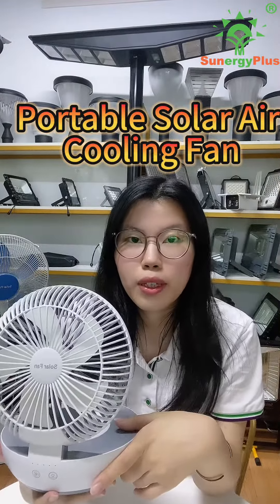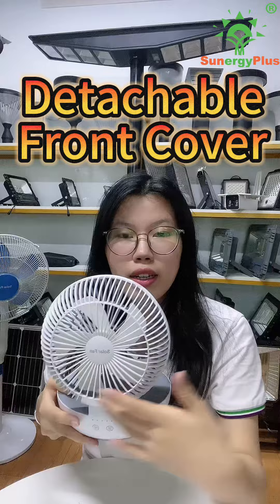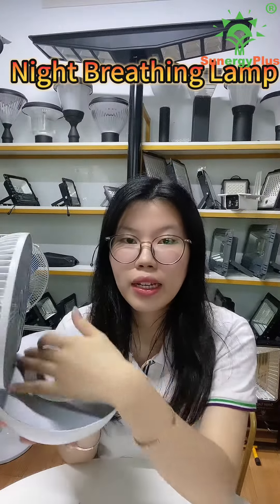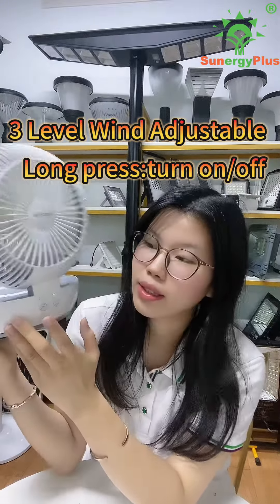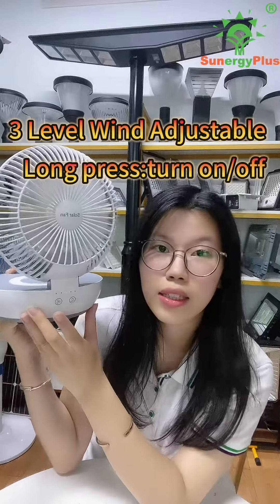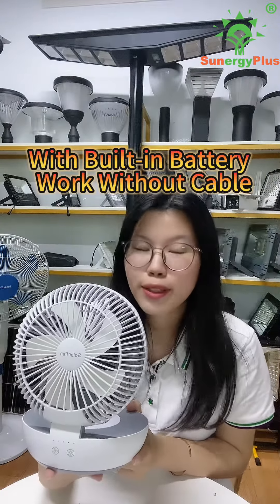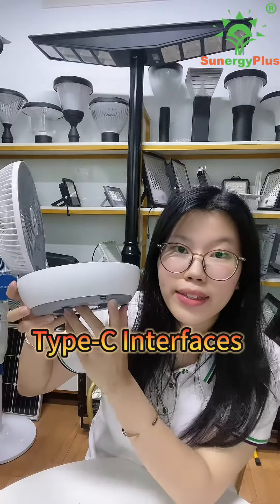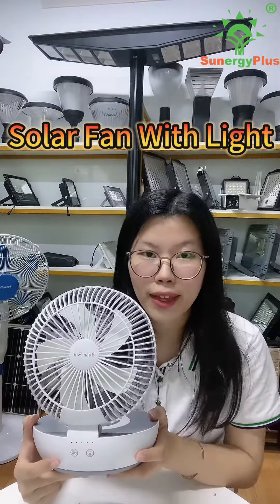Portable Solar Desk Fan SunergyPlus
Do You Want Some for Your Home?
Do You Want To Be Distributor In Your Region?
ITO Solar Light MJ-DW901 MJ-DW902 MJ-DW903 MJ-DW904 SP-IOT-901 SP-IOT-902 SP-IOT-903 SP-IOT-904
SkyEye Solar Flood Light, RGB Solar Rhythm Light. AirRing-2000 AirRing-2700 SunC Smart Explorer Warrior Alien Warrior Solar Light
Hot Sale AirShip-100 AirShip-200 AirShip-300 AirShip-400 Sky-100 SkyShip-200 SkyShip-300 AirBus Solar Street Light, AirTrain Solar Street Light
Besides, we also make JD-1920 JD-1930 JD-1940 JD-1950 JD-19100 JD-19150 JD-A200 JD-A300 Remote Control All in One Solar Street Light
Solar Street Light JD-6610 JD-6630 JD-6650 JD-6670 JD-66100 JD-A200 JD-A300 JD-A400 JD-A600 JD-9300 JD-9400 JD-9500
JINDIAN Solar light JD-7300 JD-7200 JD-7120 JD-770 JD-740 JD-8825L JD-8840L JD-8860L JD-8800L JD-8200L JD-8300L
And more other IOT Solar Light,CCTV Solar Light Solar street light, solar garden light, solar landscape light, solar wall light, solar flood light, solar spot light,solar holiday light,Solar Fan and many other solar energy products.

Our Vision: The love of our solar light shining every country around the world.
Our Mission: Save and Safe for Our Partner and Work Together to Solar the Light, Heal the World!